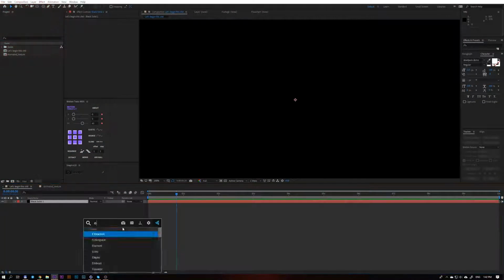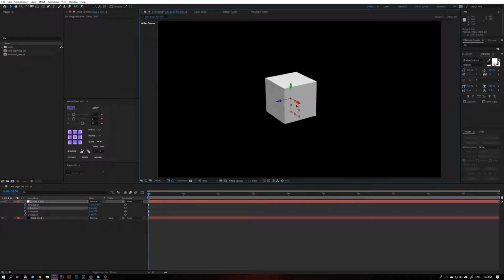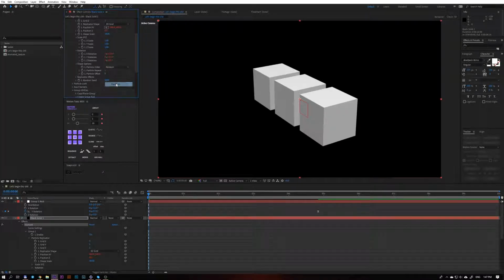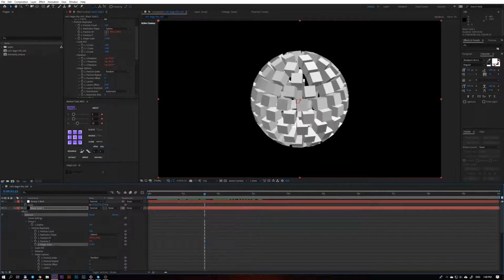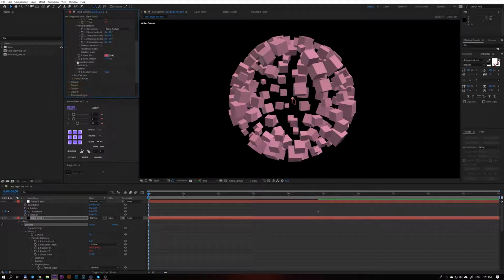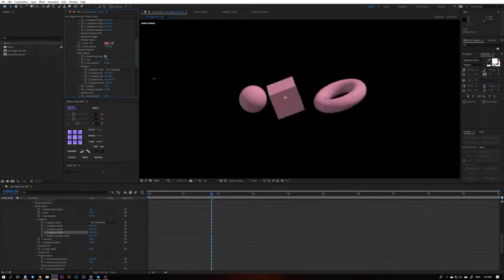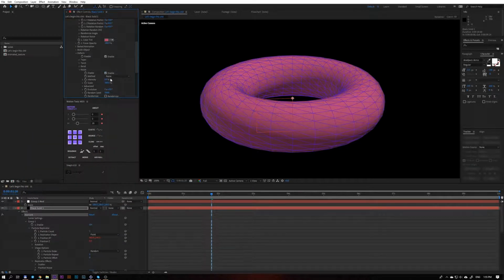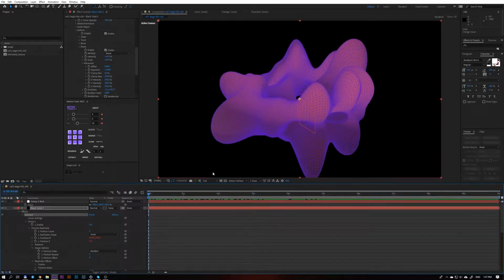[1 week] 4.Groups